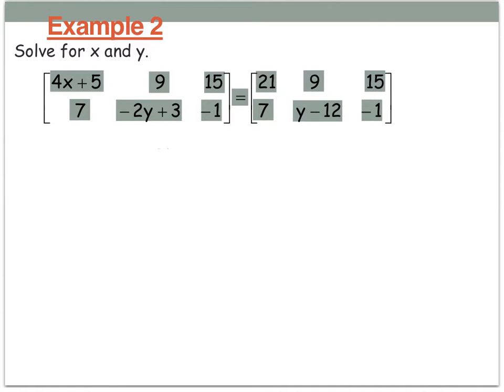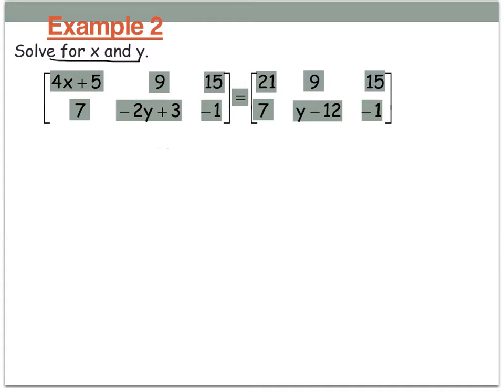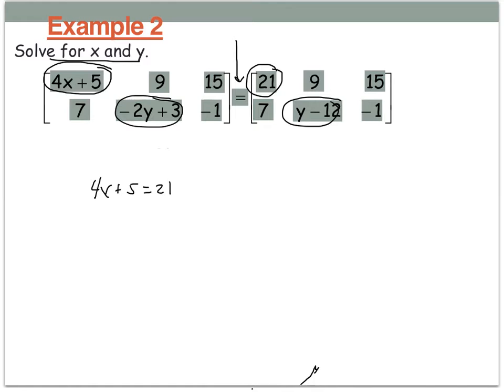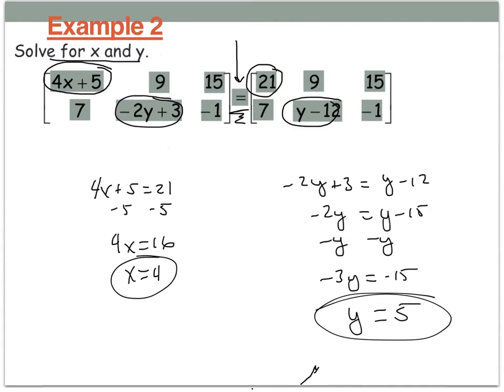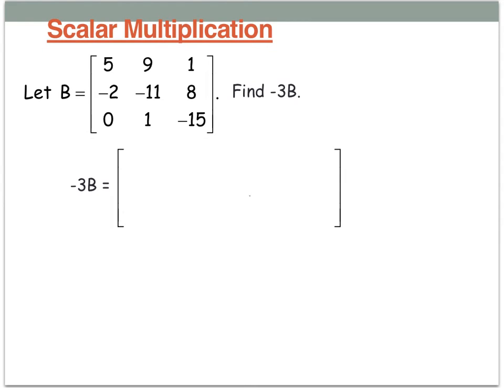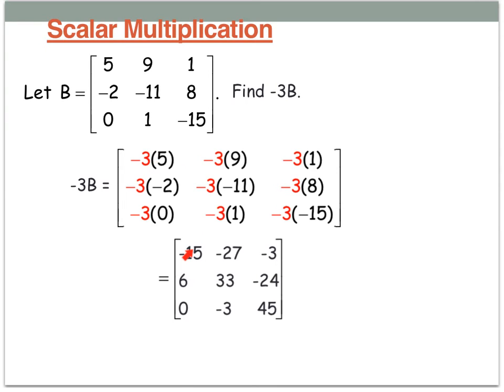4 1 solvong for a varianle and scalar multiplication